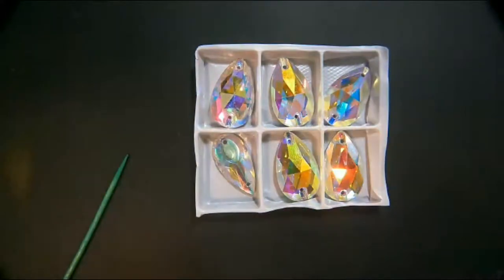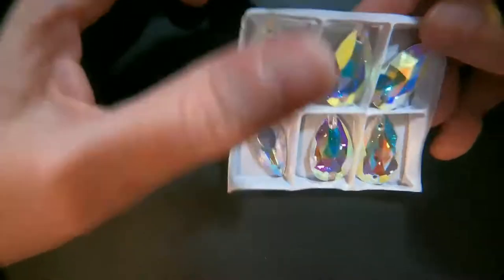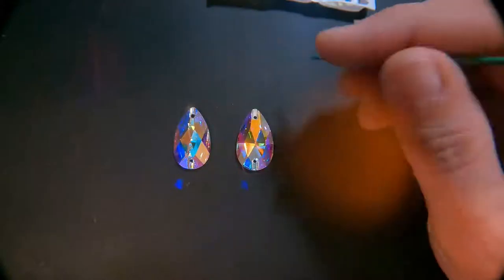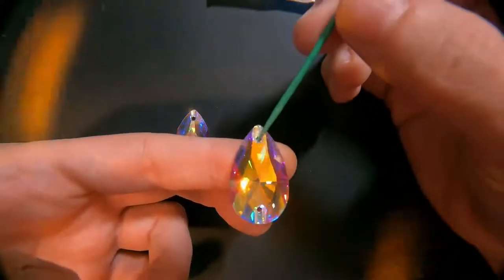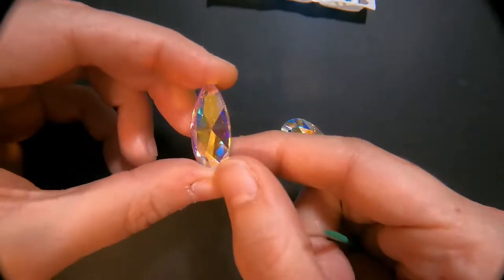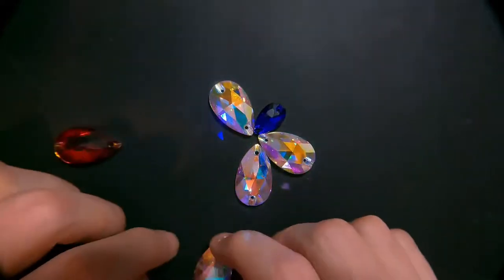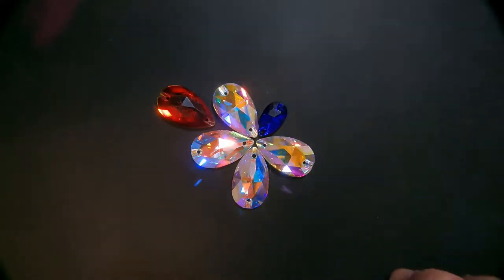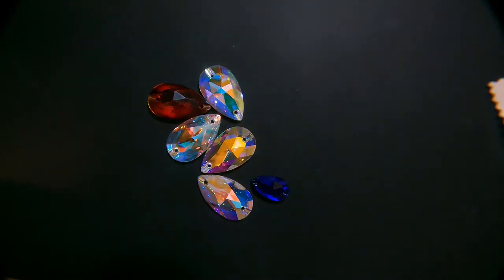Ballet Headpiece and tiara CAB rhinestone selection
Learn about different quality rhinestones. This mainly discusses 4 "brands" of glass AB rhinestones, but it does include some good -- but not perfect -- information about the play and mechanics of light and rhinestones.